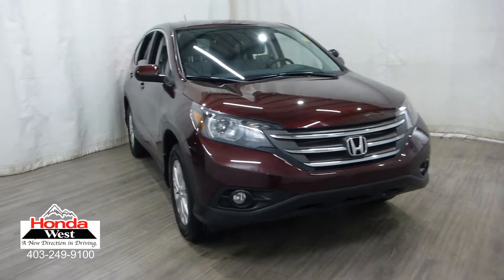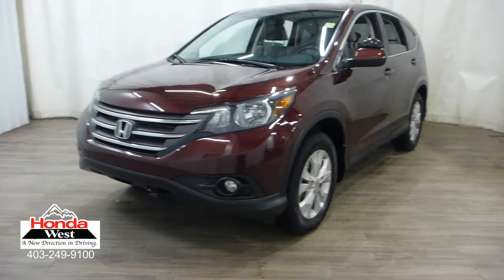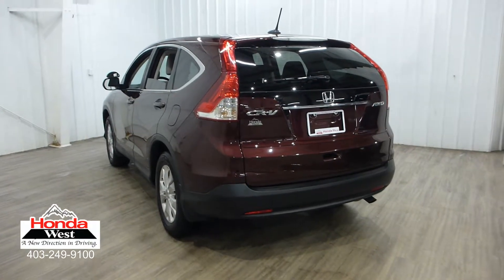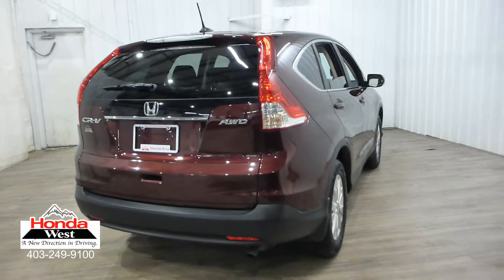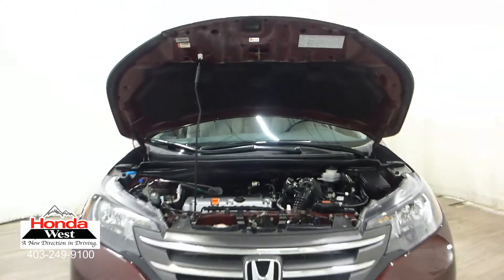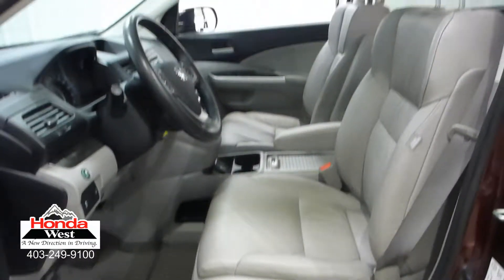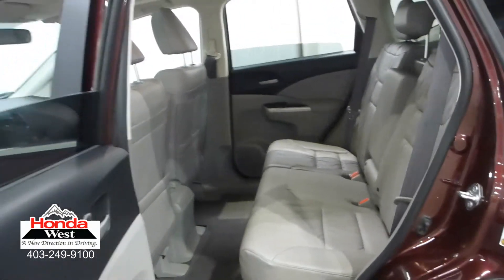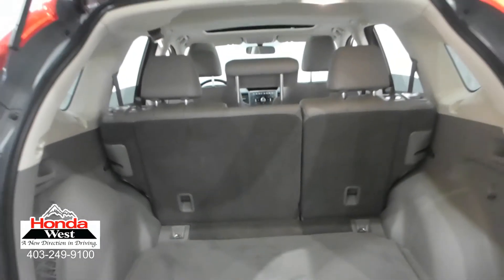2014 Honda CR-V EX-L - 18031343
HONDA WEST CERTIFIED - Purchased New and Traded at Honda West! No Accidents, Local, 1 Owner, Remote Start, Leather, Heated Seats, Power Driver's Seat, Bluetooth with Audio Streaming, Satellite Radio, Power Sunroof, Multi-Angle Rear View Camera, Alloy Wheels, Dual Auto Climate Control, A/C, Keyless Entry, Power Windows and Door Locks, Cruise Control

72 Hour No Questions Asked Money Back Guarantee + Preferred Interest Rates Through Honda Canada Finance + 6 Year/120,000 warranty + 7 Day/1000 km exchange policy + Car Proof Vehicle History Report+ Service records = Honda Certified Pre Owned!!!

6 months tire replacement/repair
6 months battery replacement
6 months brake replacement/repair
6 months light bulb replacement

Smart Reasons to Shop at Honda West:
100+ Point Inspection*
7 Day / 1,000 kms Exchange Policy*